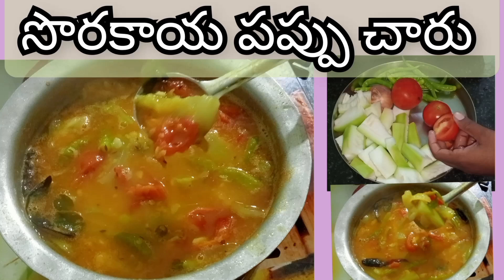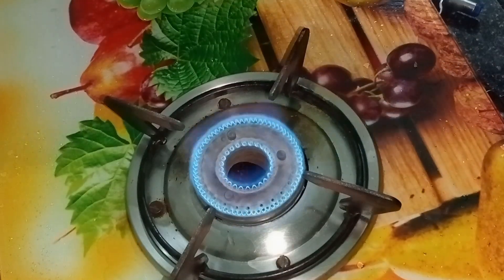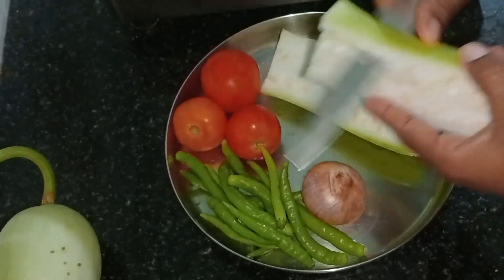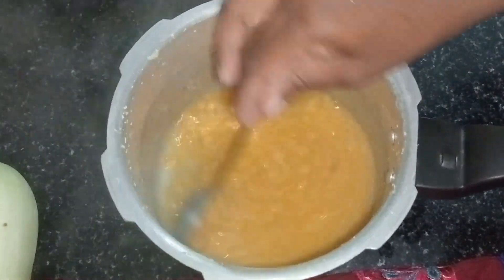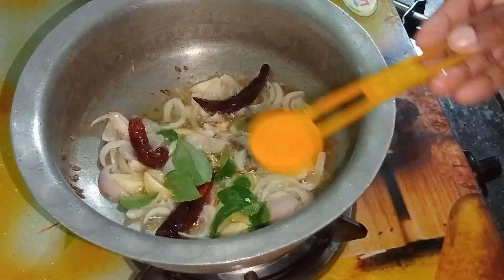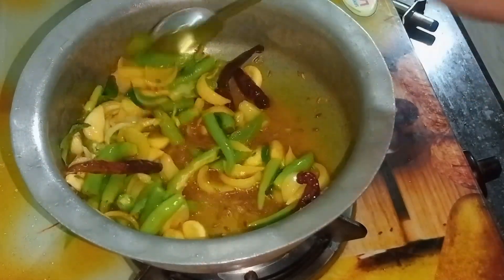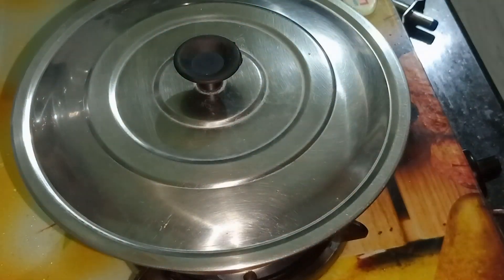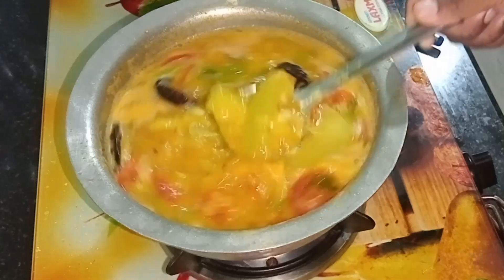సొరకాయ పప్పు చారు ఒక్కసారి ఇలా చేసి చూడండి చాలా రుచిగా కుదురుతుంది||Sorakaya Pappu Charu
సొరకాయ పప్పు చారు ఒక్కసారి ఇలా చేసి చూడండి చాలా రుచిగా కుదురుతుంది||
Sorakaya Pappu Charu